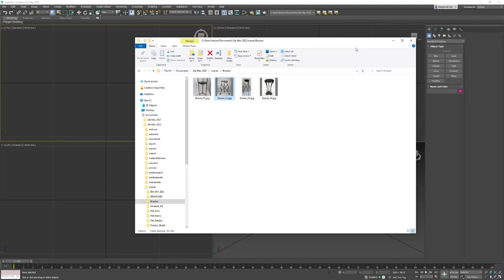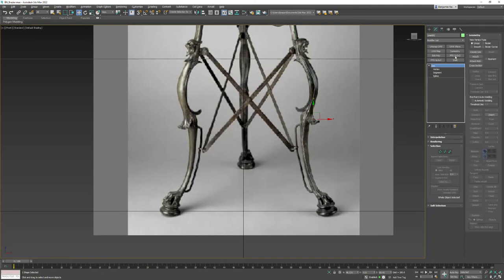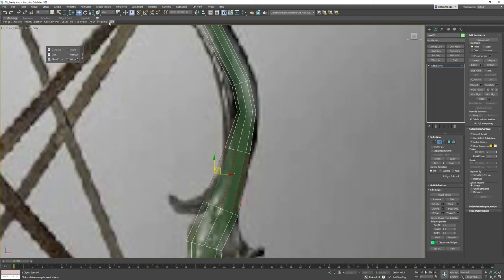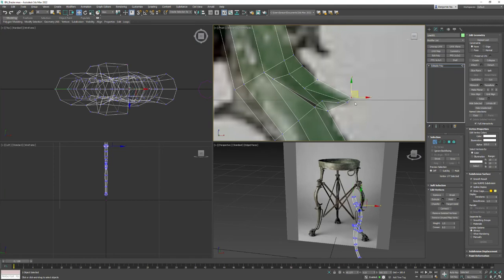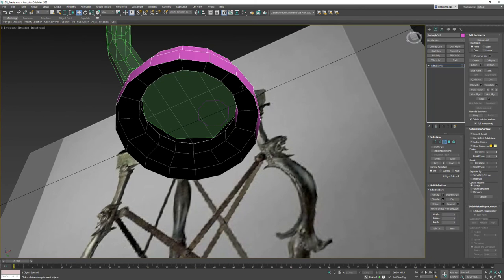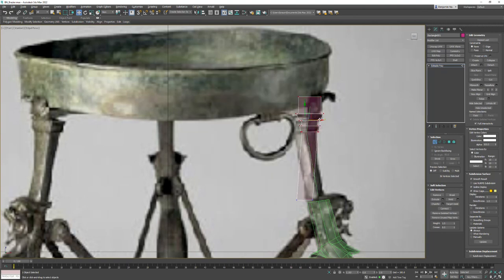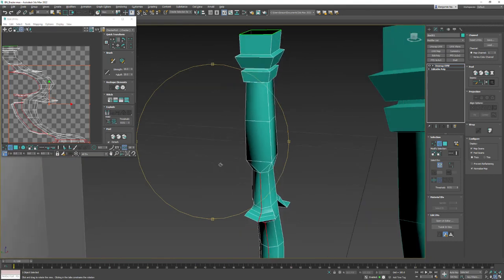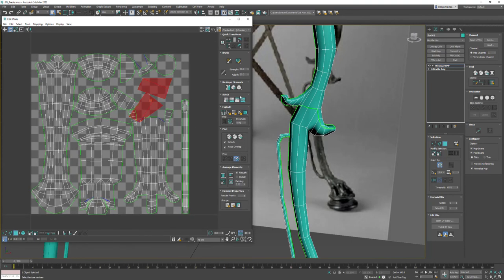22 - Brazier - Part 1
Modeling a brazier.  Using UV unwrap along the way to optimize workflow.